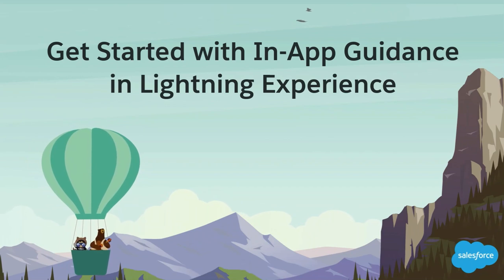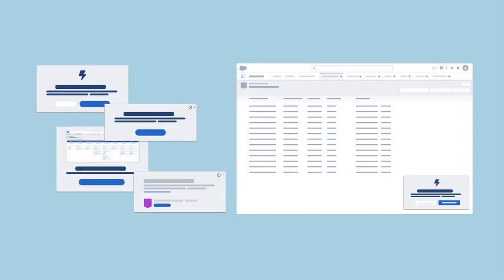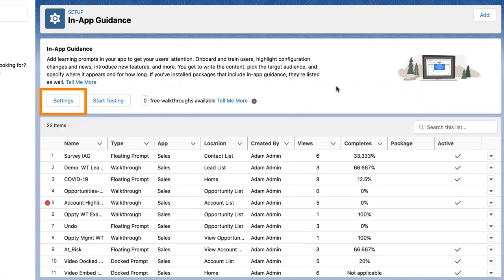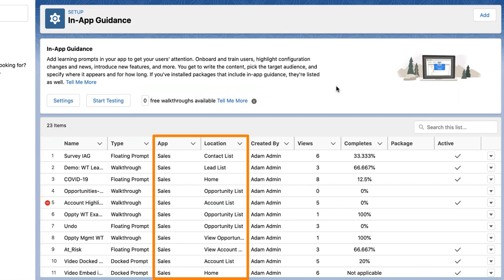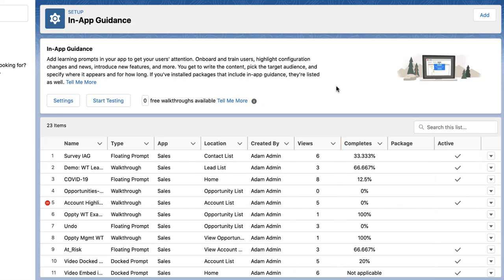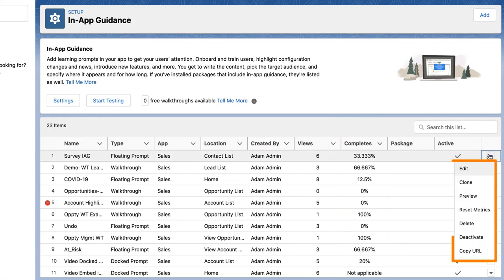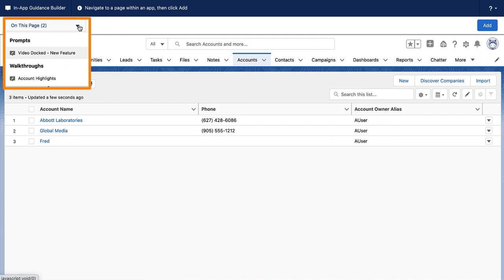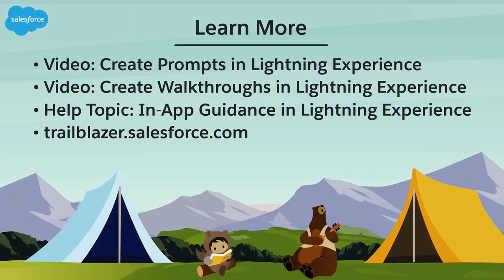In-App Guidance | Salesforce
Courtesy: Salesforce.com